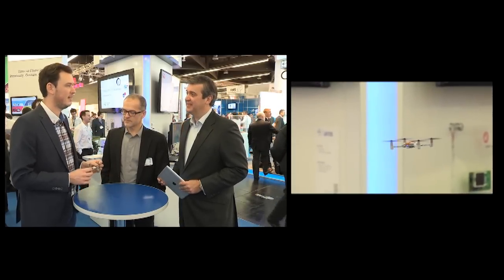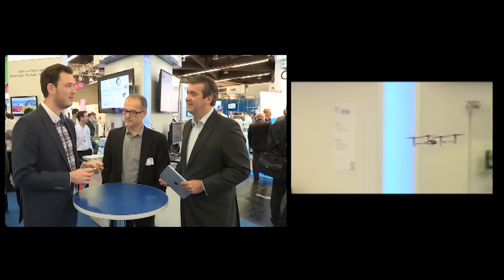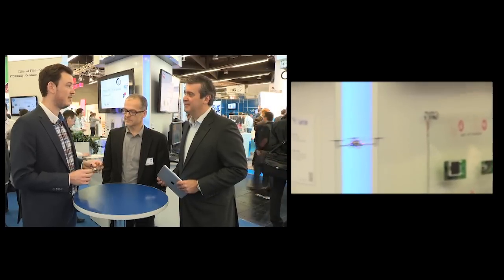From the Embedded World Show 2014 - Upgrade your application with STM32 F3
The STM32 F3 is an upgraded version of the STM32F1 serie. It comes with Cortex®-M4 and a deployment aligned with the F1. The STM32 F3 is capable of addressing complex mixed signal issues thanks to the Cortex-M4 core, the FPU and DSP instruction set. It carries advanced peripherals such as the comparators, Op. amps, fast and precise ADC to implement electronic control loop is the best way. Bitcraze have used these characteristics to build their development platform with the quadcopter.